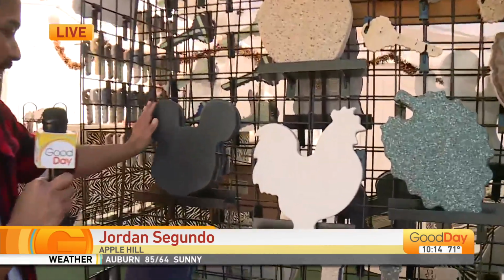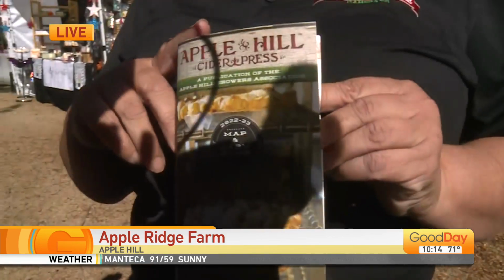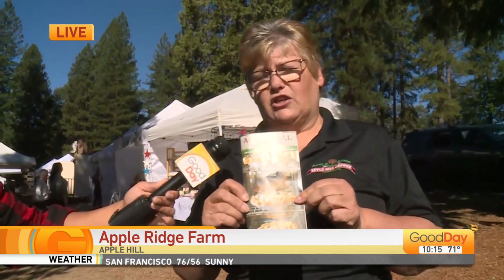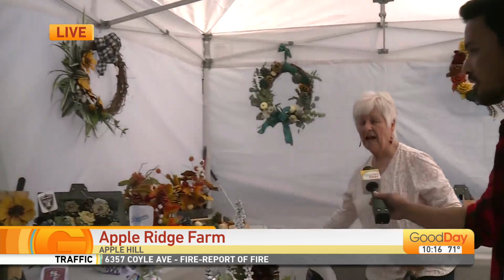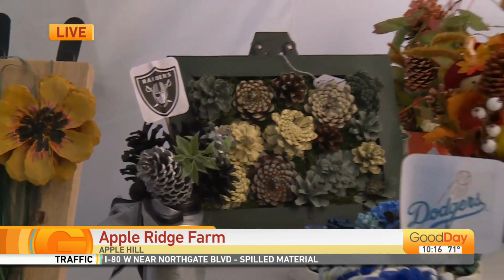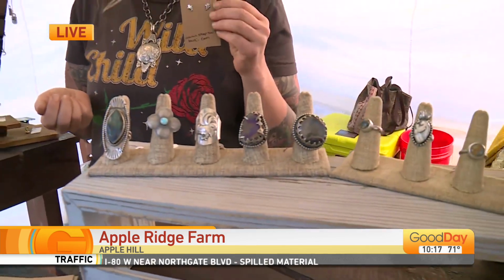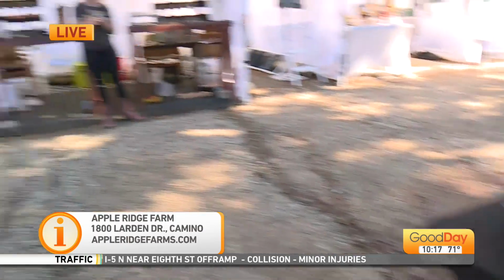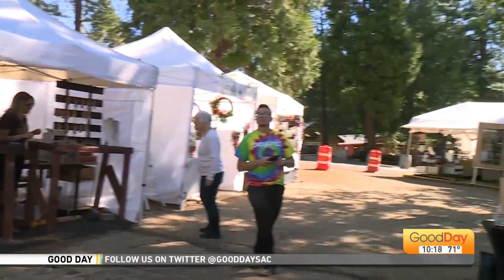Fun at Apple Ridge Farm!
Jordan Segundo is checking out the craft fair at Apple Ridge Farm, as his Apple Hill tour continues!